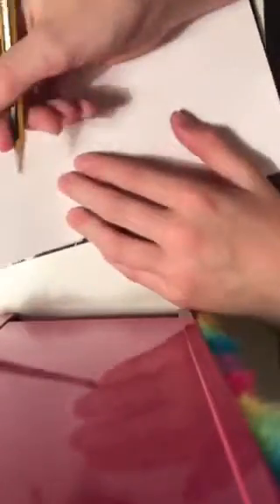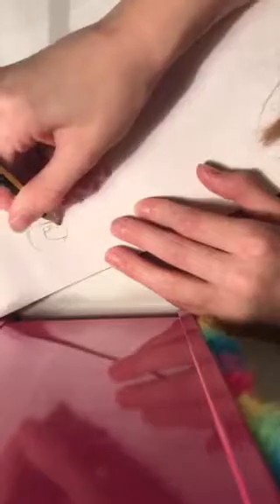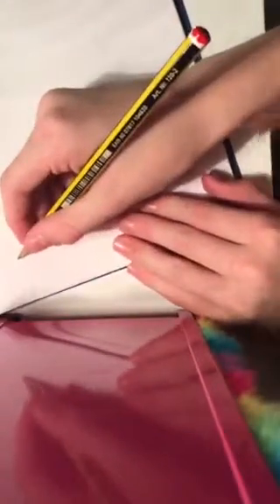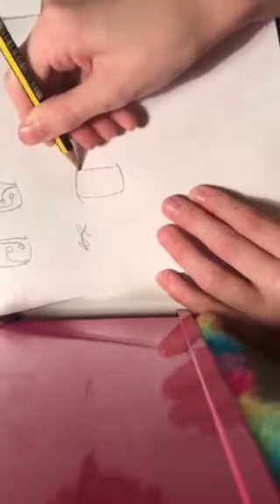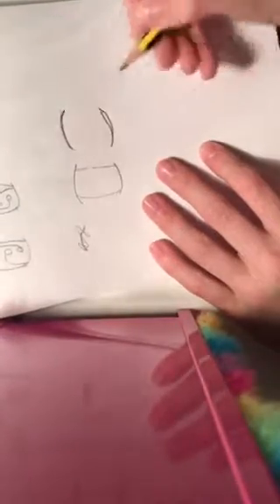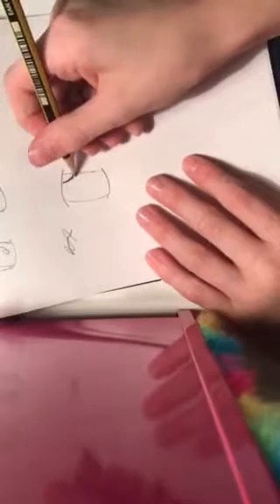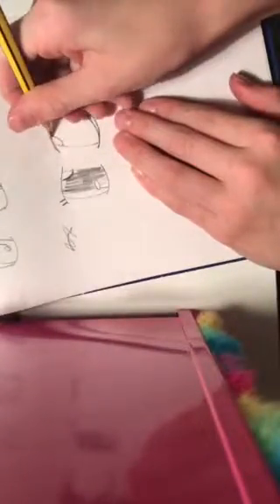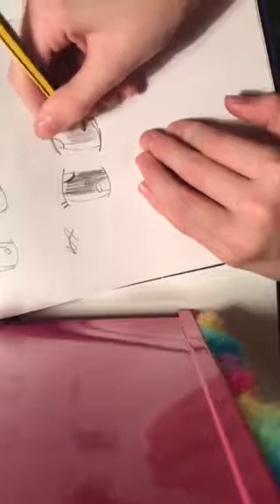Cute eye tutorial